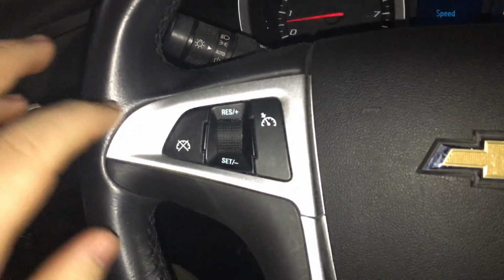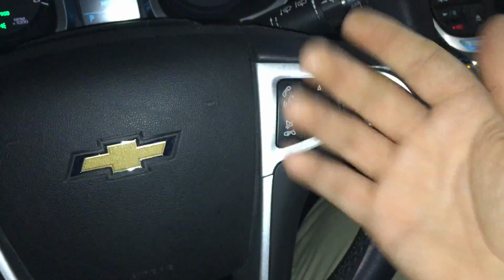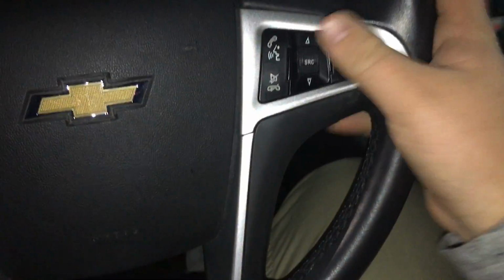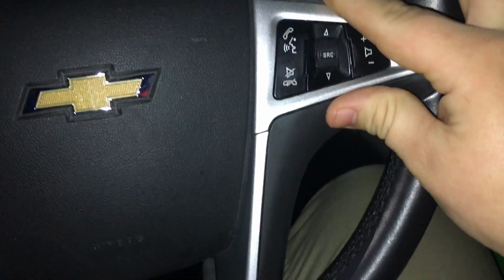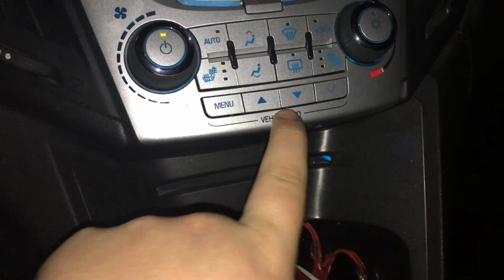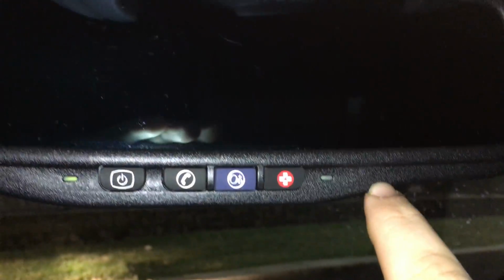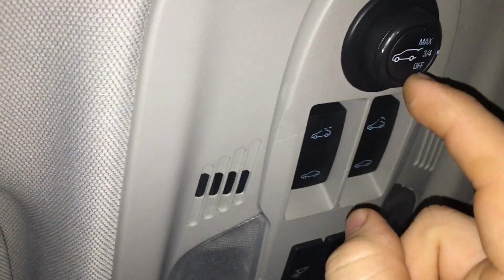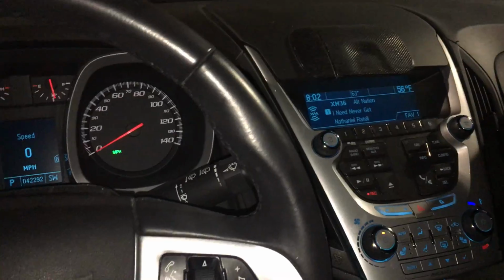4K: LOADED TO THE ZILLIONS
zillions